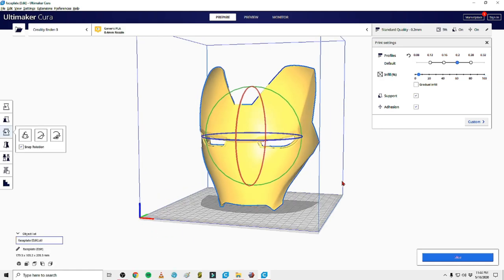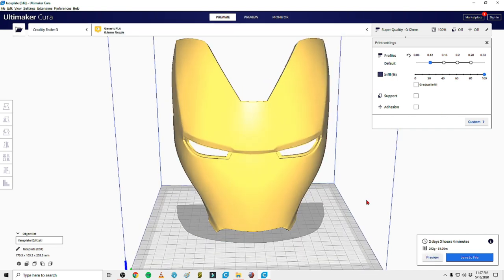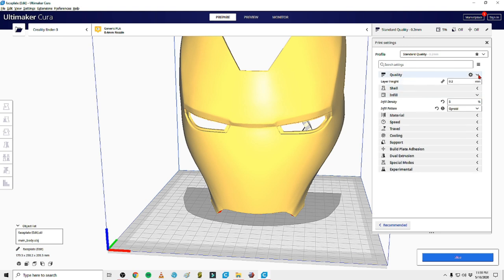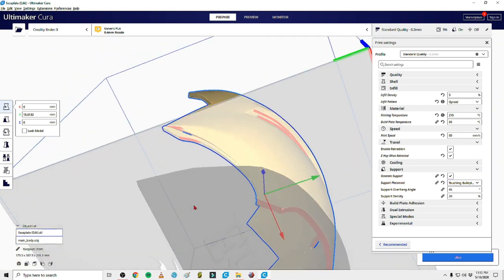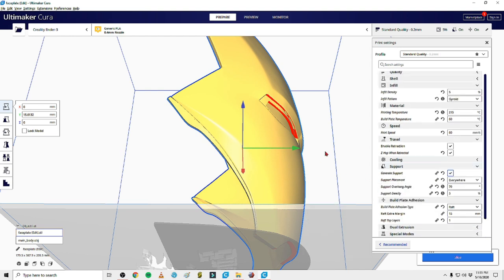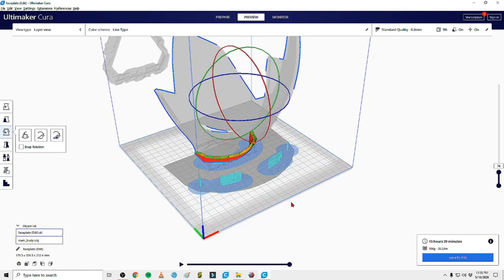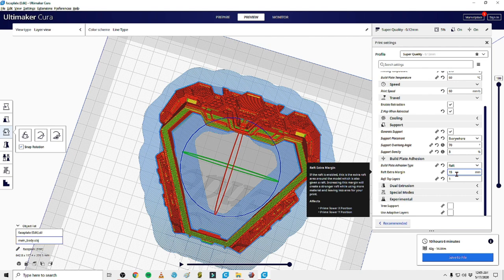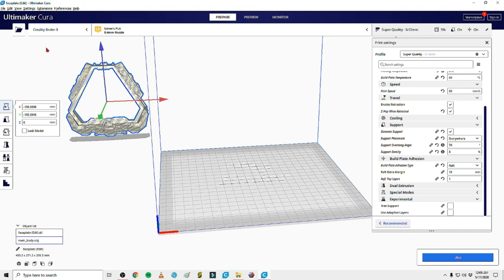Cura Settings - My Easy to Follow Tips to SMOOTH 3D Prints!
Here it is! You all asked to see more details on my printer settings and preferences. It's not as extravagant as you might think but hopefully my explanations will help you all better understand what certain settings do and how to better evaluate your prints before starting them!

My Etsy Shop
     Frankly Built Merch | TeeSpring.com/FranklyBuilt

         3D models and files!